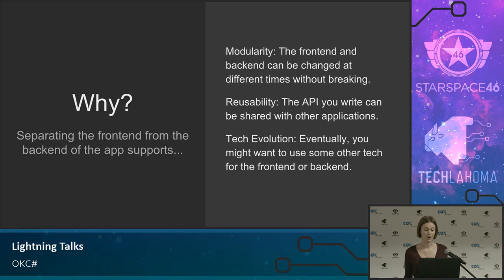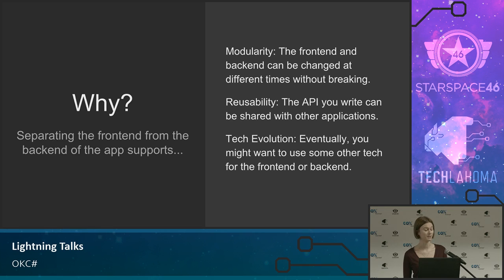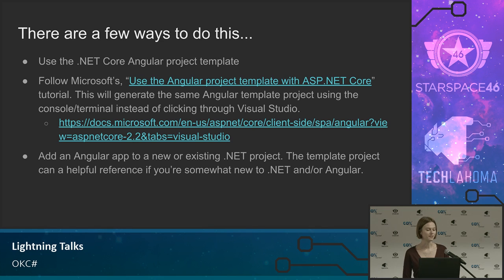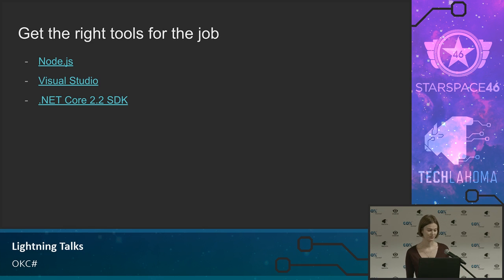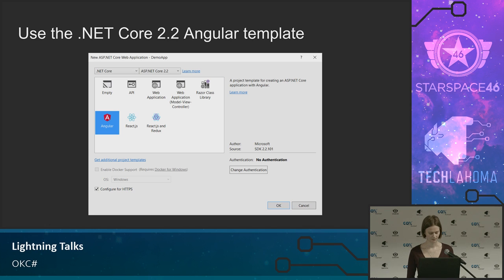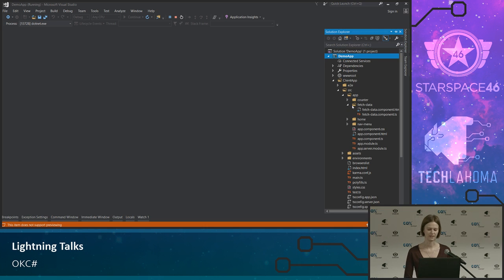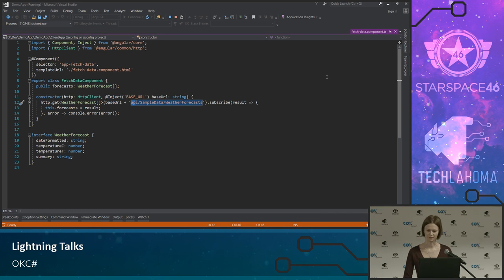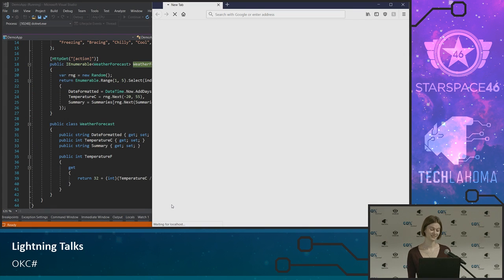Angular .NET Apps - Amy Egan: OKC#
Amy Egan goes through techniques for building a split app with an Angular frontend and .NET backend. Amy is a web Developer specializing in Angular and .NET. -- Watch live